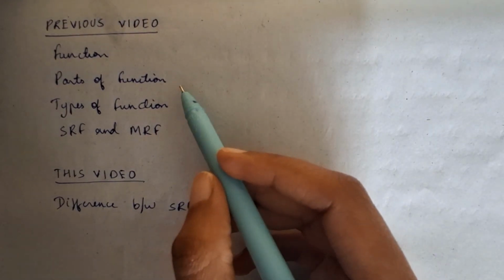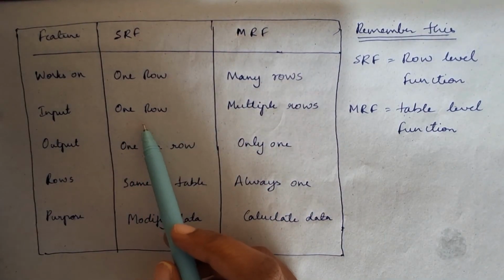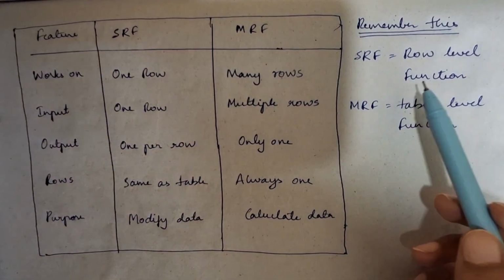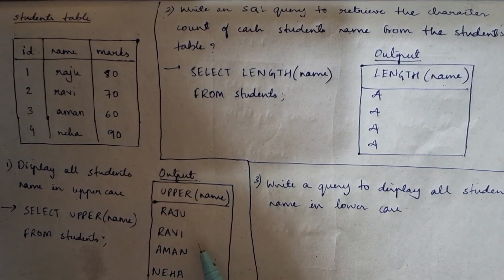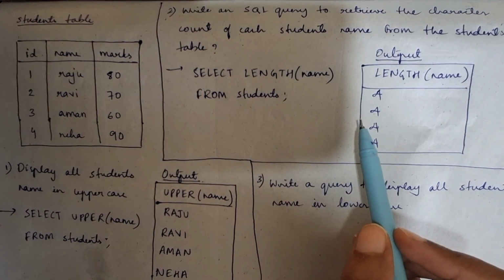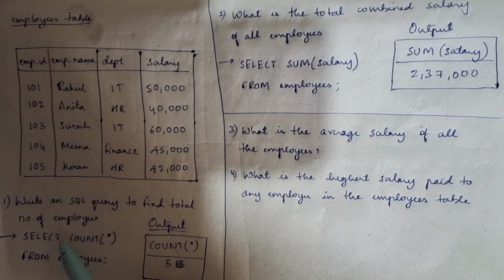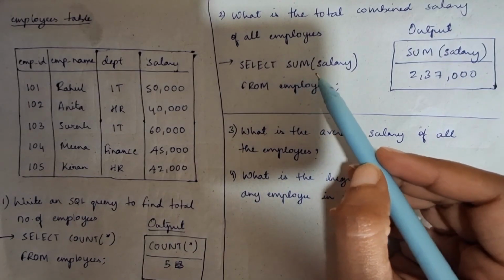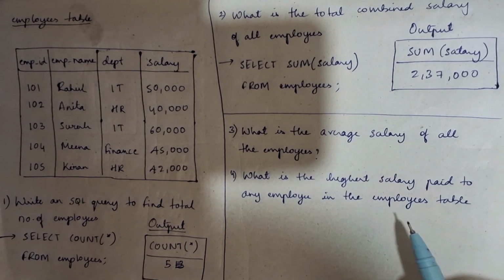SQL Part 8 | SRF vs MRF | SQL Functions Practice Questions & Examples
SQL Part 8 | Difference Between SRF and MRF

In this video, we explained the difference between Single Row Functions (SRF) and Multi Row Functions (MRF) in SQL with clear explanations and example queries.

🔹 What you’ll learn in this video
• Difference between SRF and MRF
• SRF example queries (UPPER, LENGTH, etc.)
• MRF example queries (COUNT, SUM, etc.)
• How SRF and MRF work on rows
• Interview-oriented explanation

This video is beginner-friendly and useful for:
✔ SQL beginners
✔ Freshers
✔ Interview preparation
✔ College students

📝 Practice Questions:
Try solving the SRF and MRF questions discussed in the video and share your answers in the comment section.